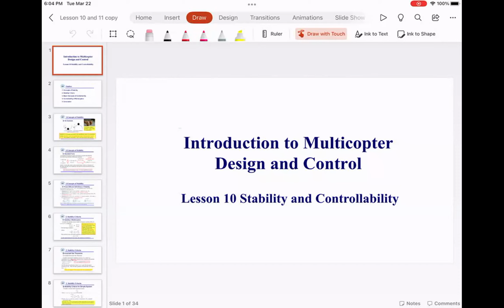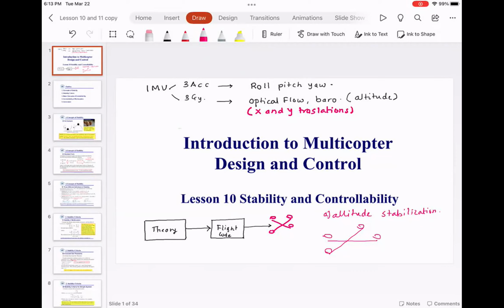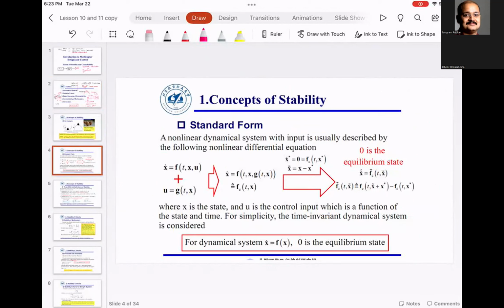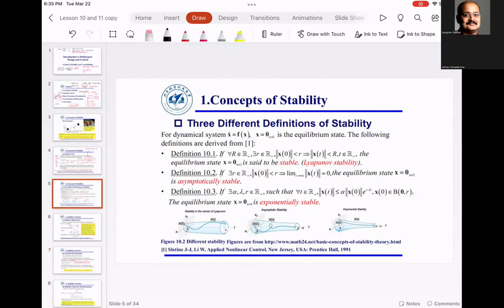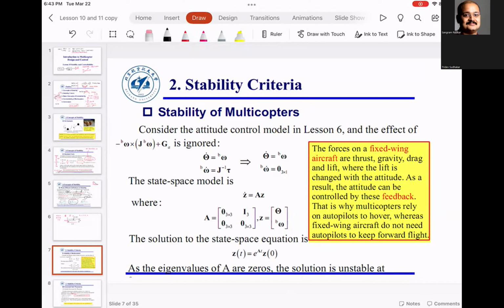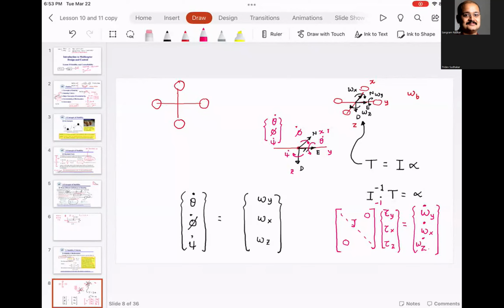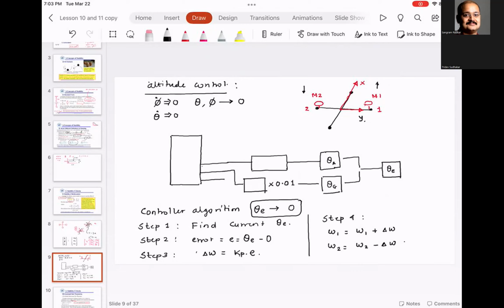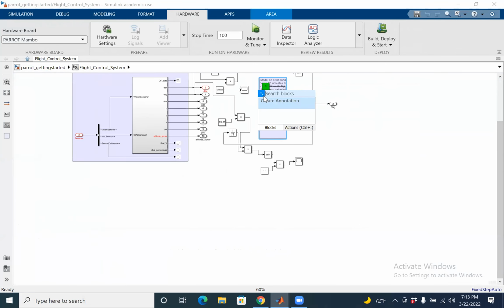EGR456 Lecture 15